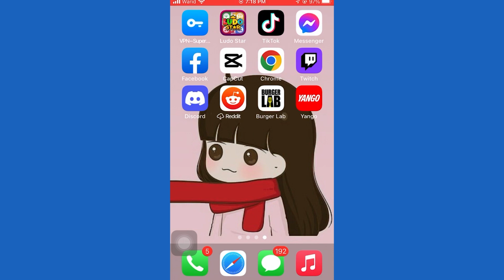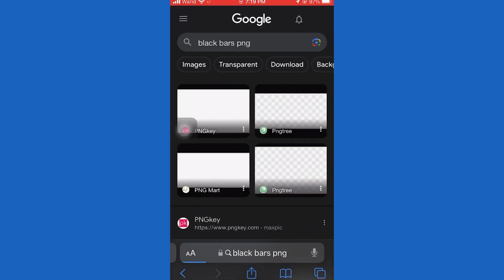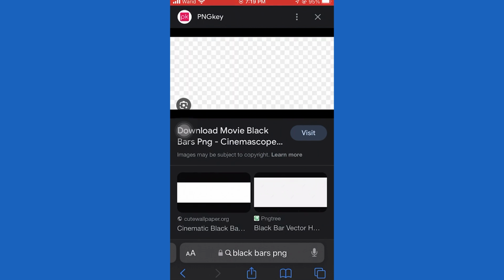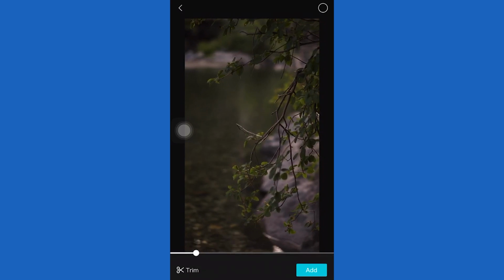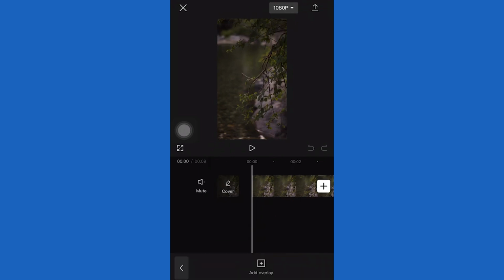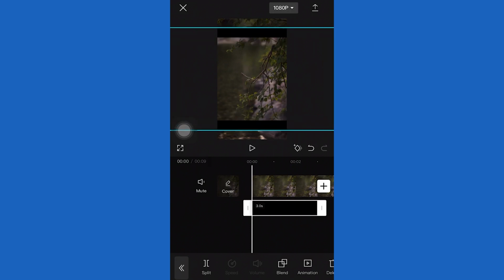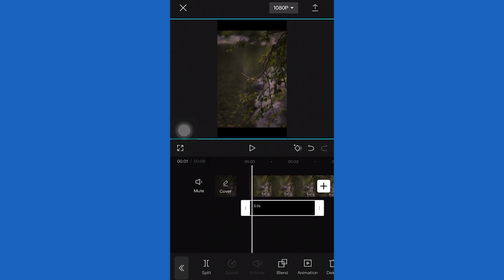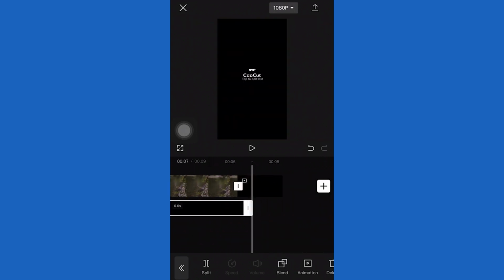How to Add Cinematic Bars in CapCut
In this tutorial, we'll show you how to add cinematic black bars to your videos using the popular video editing app, CapCut. Cinematic black bars, also known as letterboxing, can give your videos a professional and cinematic look, making them stand out and feel more immersive.